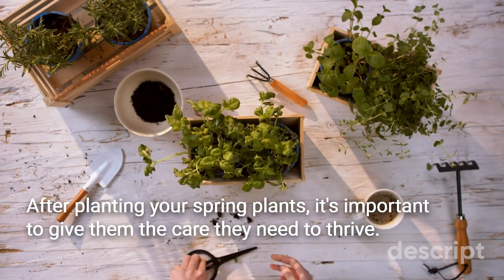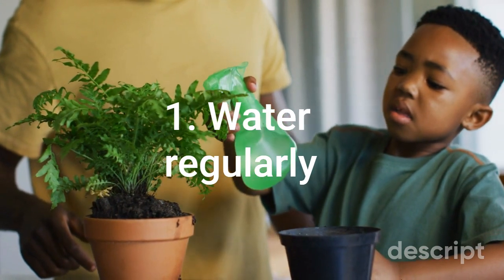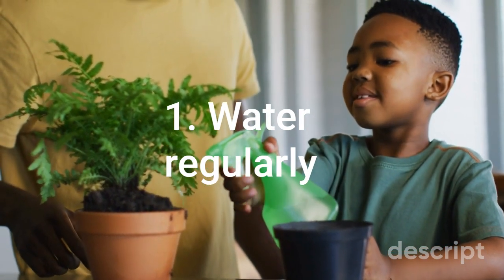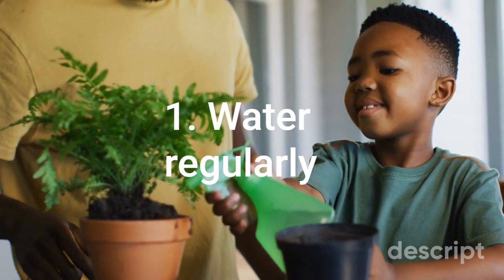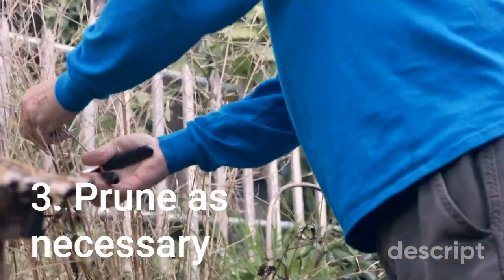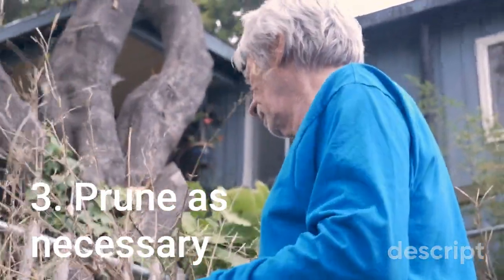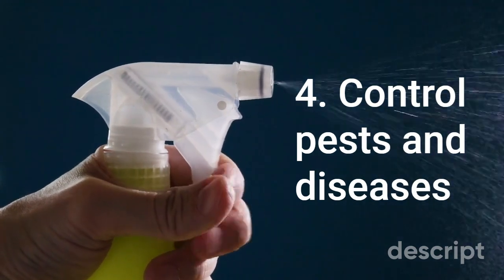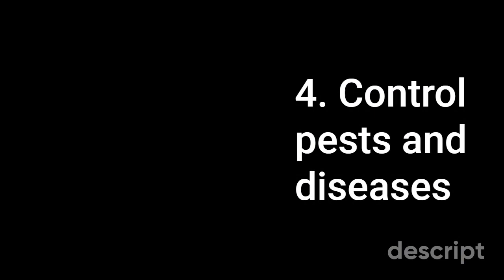Caring for Your Spring Plants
Gardening
1.Spring into Blooms: Learn how to cultivate a stunning indoor garden with the five most popular flowers to plant in the spring.